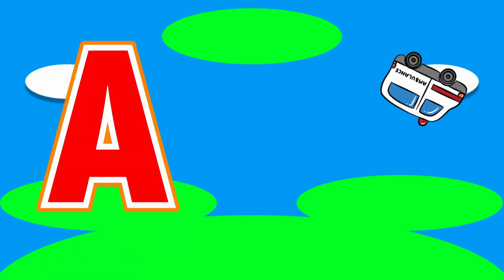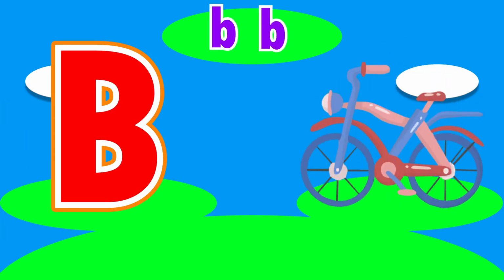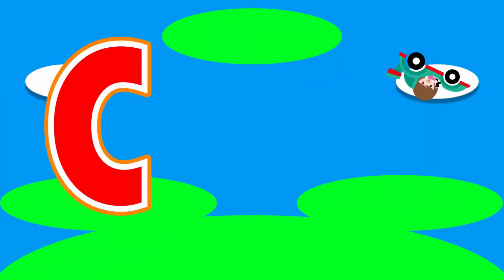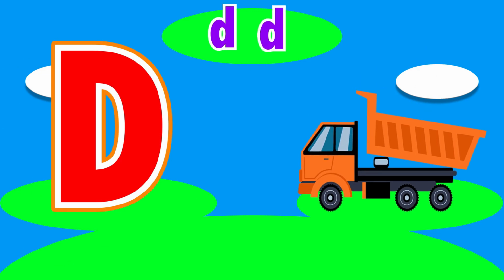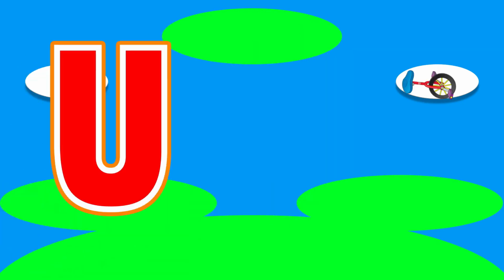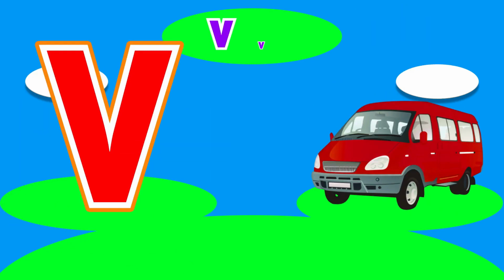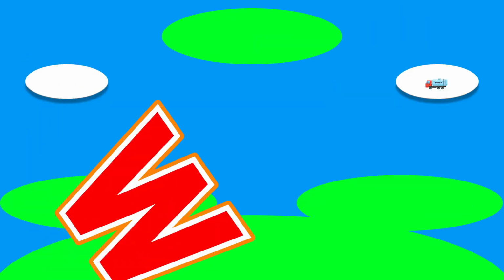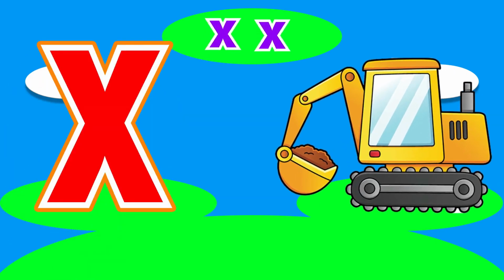ABC Song | abc nurseryrhymes | ABC Phonics Song For Toddlers | Phonics Sounds Of Alphabets A to Z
ABC Phonics Song For Toddlers | Phonics Sounds Of Alphabets A to Z | ABC Song

abc phonics
phonics song
phonics sounds of alphabets a to z
phonics sound,phonics
abc song nursery rhyme
abc song
abcd song
alphabet song
alphabet
abcd video
abc
abcd
kids cartoons
kids video
kids learning
educational hub
kids
toddler
education
phonics songs
kids songs
baby songs
children songs
nursery rhymes

Welcome to happy learning time at Birdsong Edu. We are here to drill and boost our kids' learning skills, leaving a smile on their faces. You will find our videos full of fun leanings for kids. We are covering the following major segments

Your Findings:
*  Toddlers learning videos
*  Educational videos for 3-year-olds to watch
*  Numbers learning videos
*  Colors and shapes learning for toddlers
* Nursery Rymes
* ABC Learning Videos For 3-Year-Olds
* ABC Song

This is a wonderful station for toddlers to Birdsong Edu their learning. Our vision is to teach kids through fun. As kids always love to play and have fun, we are doing the same for kids through our learning videos. Our educational videos for toddlers are based on fun learning.

For your interest, our primary focus is preschool learning through kids', ABC, and numbers songs. We train tots numbers, alphabets, phonics, colors, shapes, and vocabulary for kids. While teaching preschoolers about new things we joyfully engage them in learning.